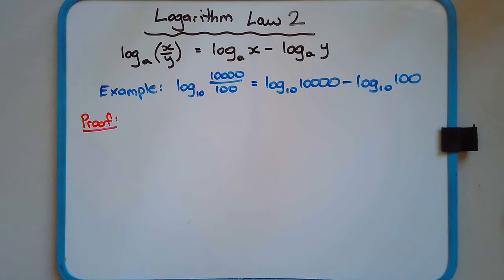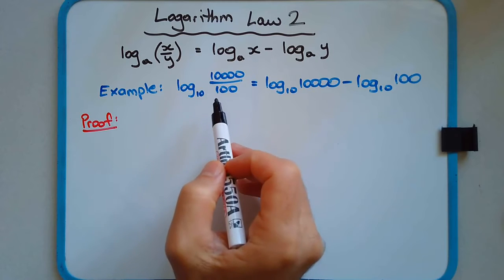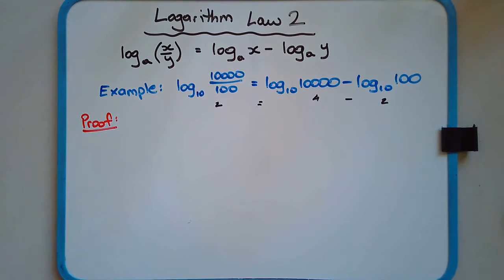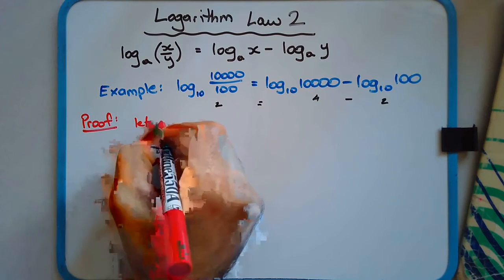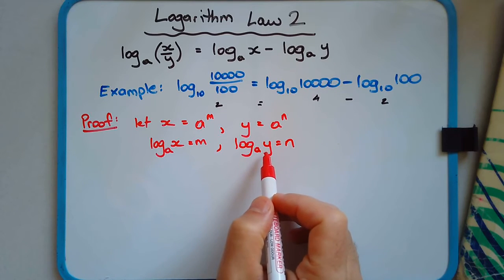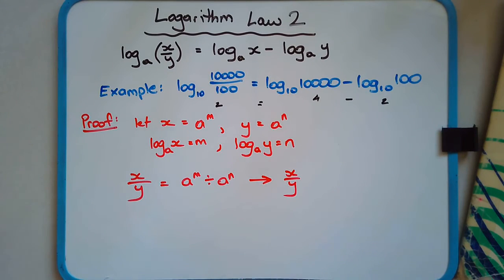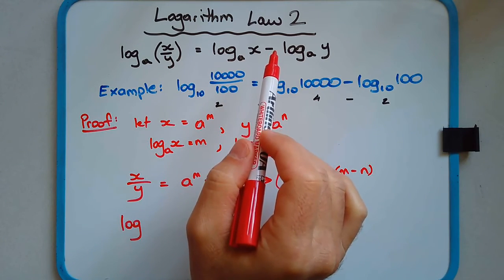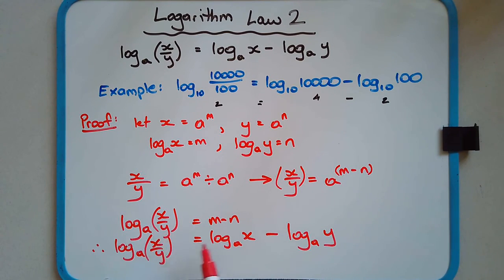How to prove logarithm quotient rule i.e. show that log_a(x/y)=log_a(x)-log_a(y)